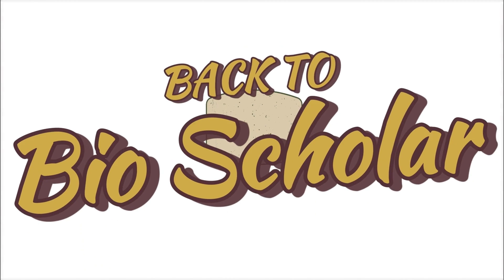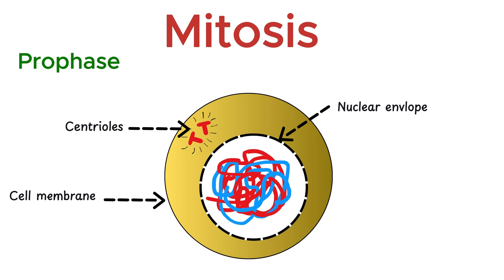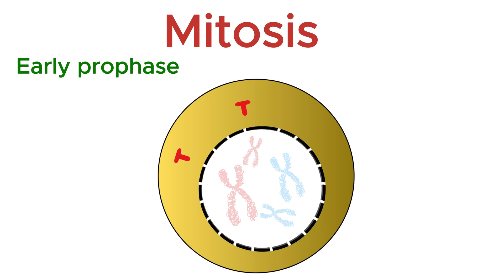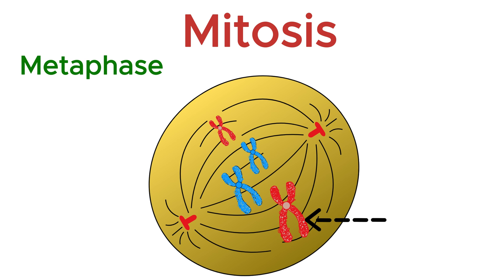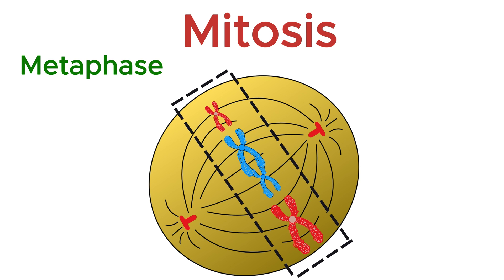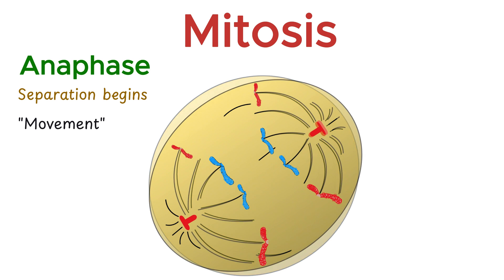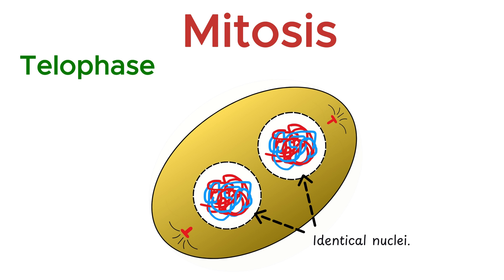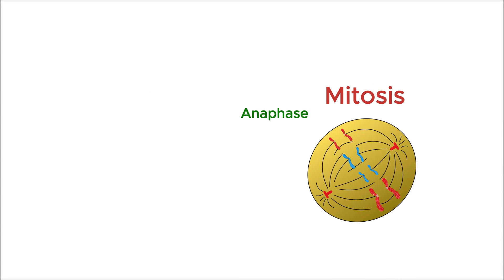Mtosis cell division ||Mitosis animation || Mitosis class 9 || Cell cycle || Bio Scholar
🧬 Mitosis — Notes
🔹 Definition:
Mitosis is the type of cell division in which a parent cell divides to form two genetically identical daughter cells, with the same number of chromosomes as the parent.

🔹 Where It Occurs:
Somatic cells (body cells)
Not in gametes (sperm or egg)

🔹 Purpose:
Growth
Repair (e.g., healing wounds)
Replacement of old or damaged cells
Asexual reproduction (in unicellular organisms)

🔹 Phases of Mitosis:
Prophase
Chromatin condenses into chromosomes
Nuclear envelope breaks down
Nucleolus disappears
Spindle fibers form
Centrioles move to opposite poles (in animals)

Metaphase
Chromosomes align at the cell's equator (metaphase plate)
Spindle fibers attach to centromeres via kinetochores

Anaphase
Centromeres split
Sister chromatids separate and move to opposite poles

Telophase
Chromosomes uncoil into chromatin
Nuclear envelope reforms
Nucleolus reappears
Spindle fibers disappear

🔹 Cytokinesis:
Division of cytoplasm
Animal cells: Cleavage furrow forms
Plant cells: Cell plate forms

🔹 Key Features:
Results in 2 diploid cells (2n)
No change in chromosome number
Daughter cells are genetically identical

Thanks.